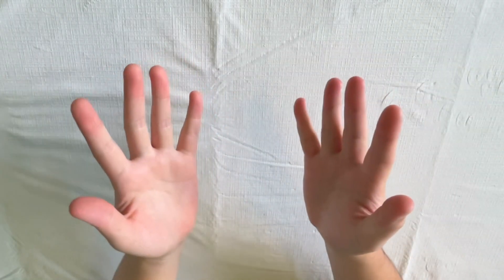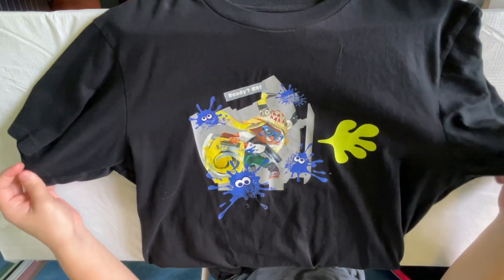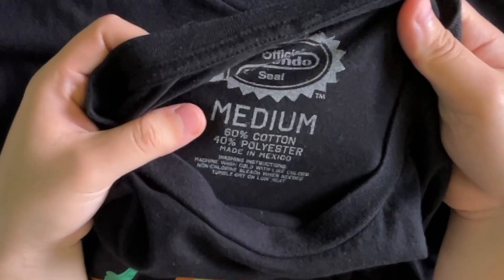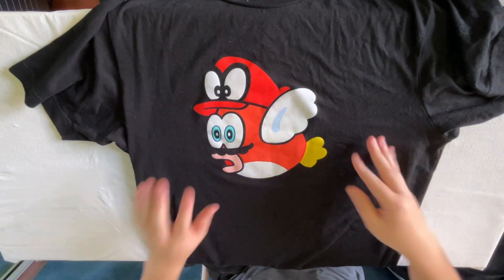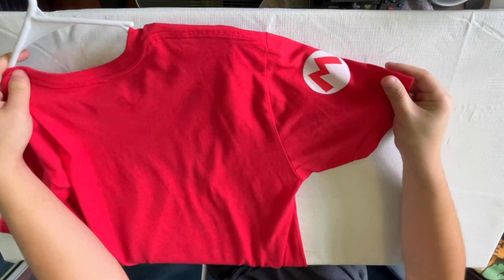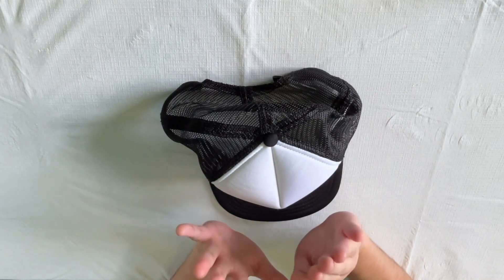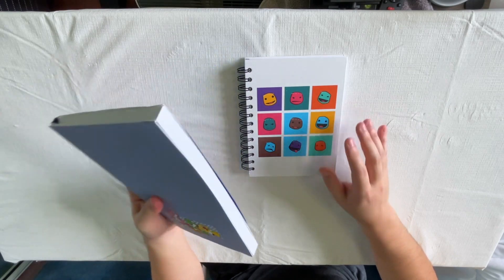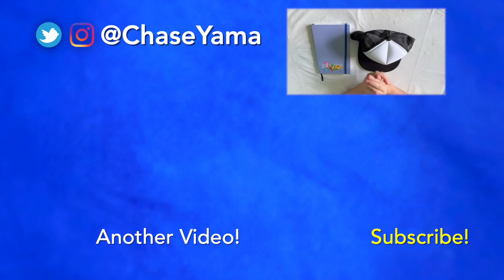My Nintendo Store Exclusive Merchandise!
Today, we're taking a look at some of the exclusive merch I've picked up from the My Nintendo Store!

★ About Me! ★
Hi, my name is Chase! Since the age of 9, I've been making silly videos and sharing them online. Now, over 10 years later, I post a lot of videos about my love of gaming, tech, and all things nerdy!